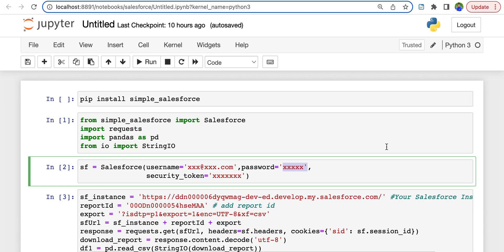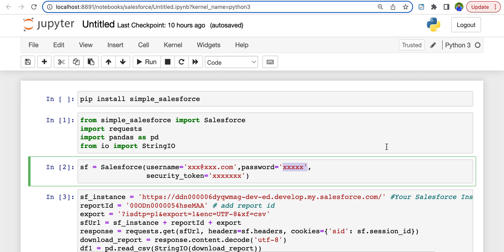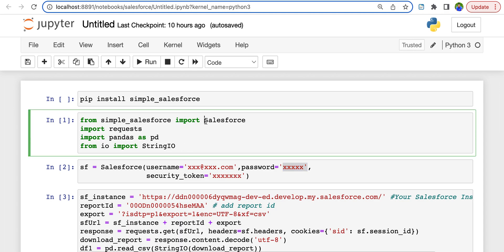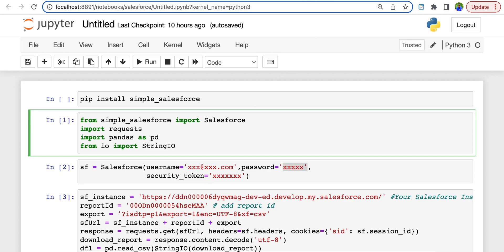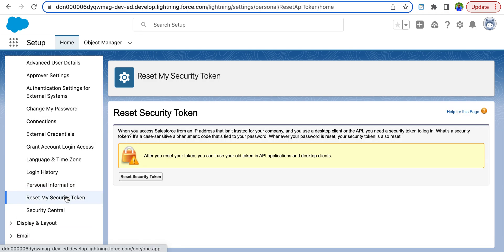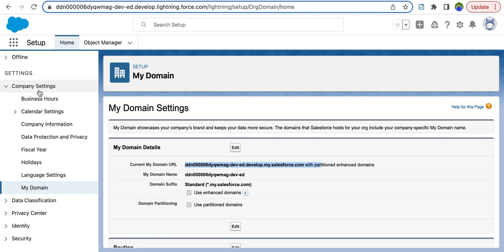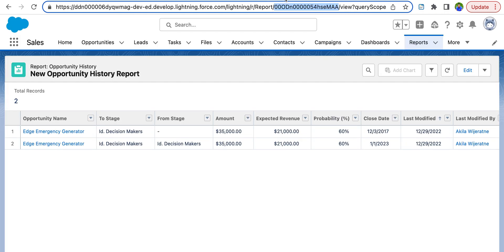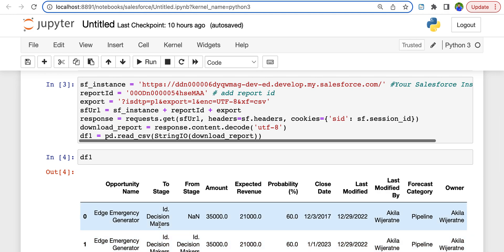How to Automate Data Extraction from Salesforce Using Python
Akila Wijeratne

Python is a great tool for analyzing data but do you always have to download data from your data source and import it to Python notebook? No!
You can automate this process. In this video we are discussing how to automate data extraction from Salesforce.
Here's a link to the article I referred and you can find all the codes there.
Credits - Salesforce Developers (Ms. Rutuja Patil)